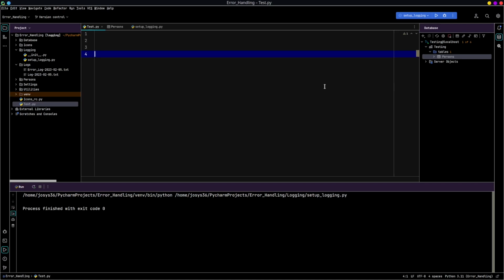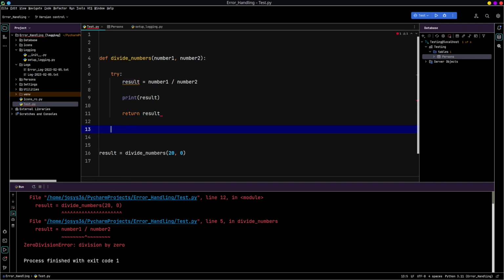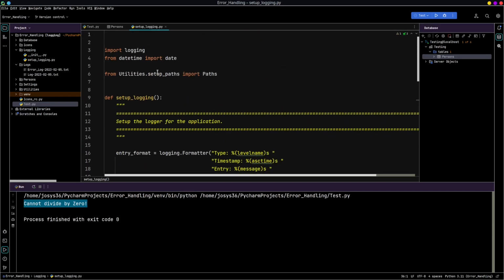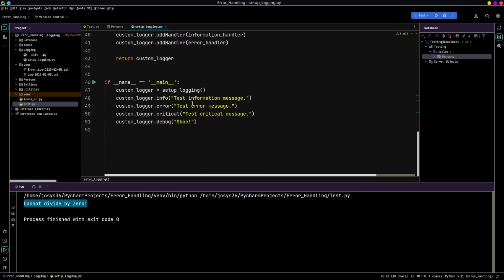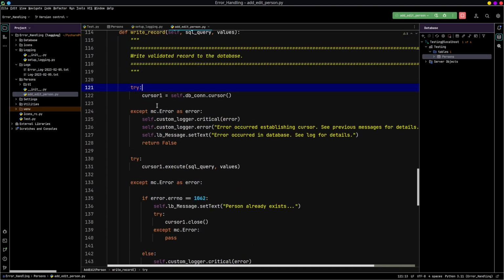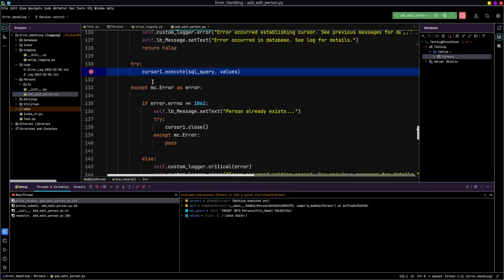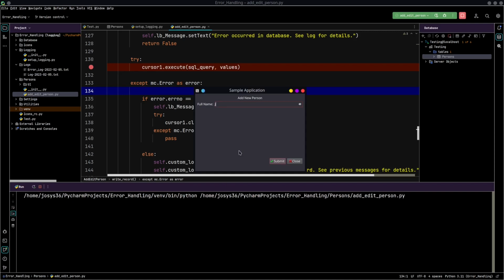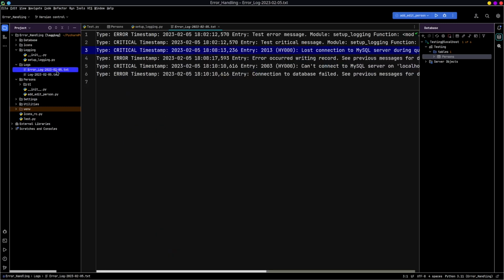Error handling and logging in Python.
In this video I discuss error handling and logging in Python. I also show an example with a Qt application writing to a MySQL database server.